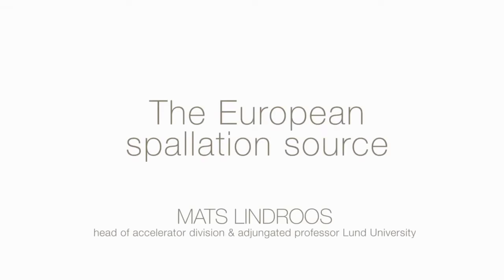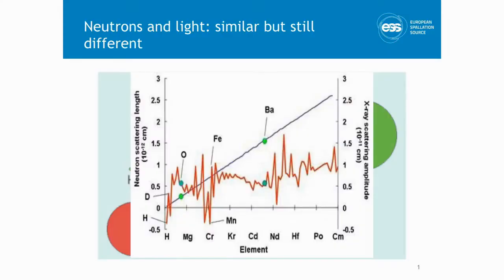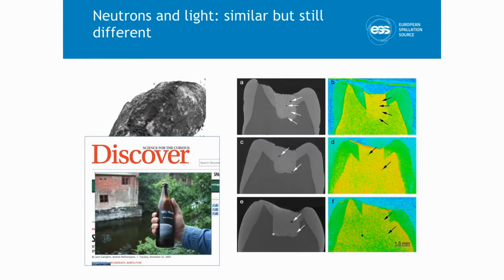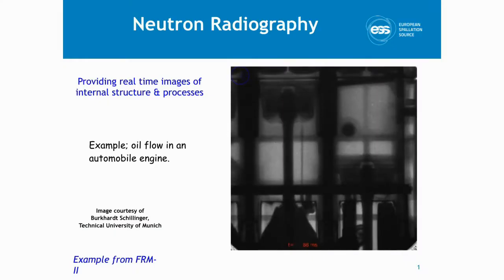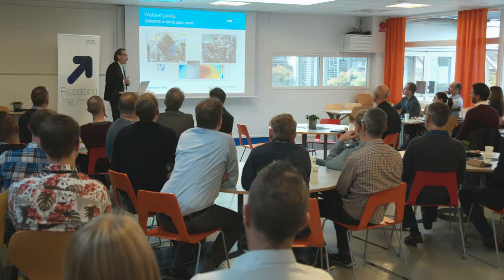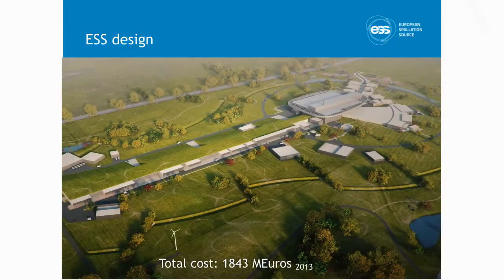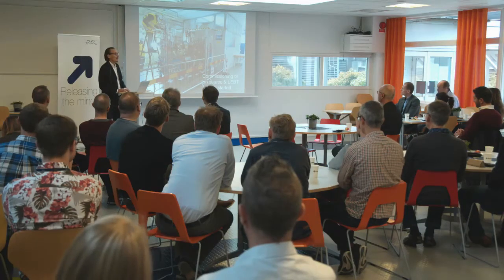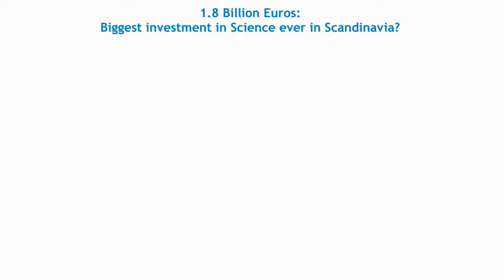Alfa Laval Releasing the Mind - The European Spallation Source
Under the headline “Releasing the Mind”, Alfa Laval together with Faculty of Engineering LTH at Lund University, arrange seminars on several hot topics. Here Mats Lindroos, Head of Accelerator Division  Adjungated Professor, Lund University, talks about ESS – the European Spallation Source in Lund, Sweden.